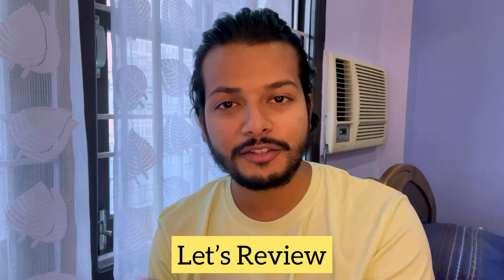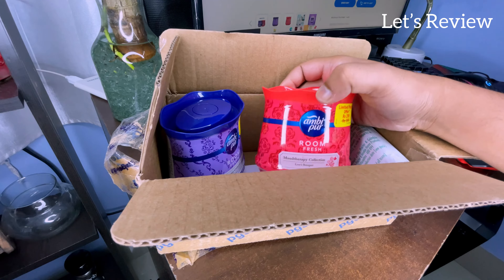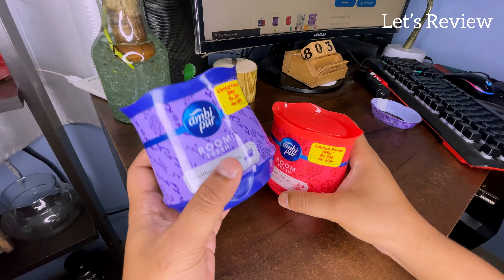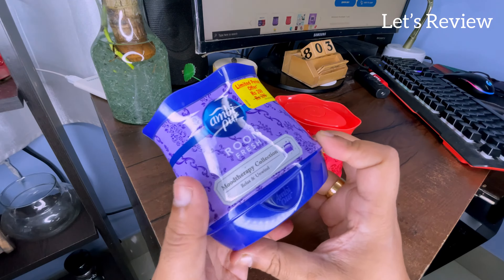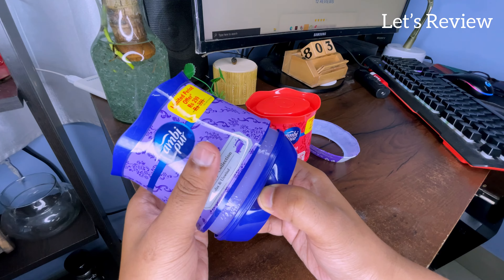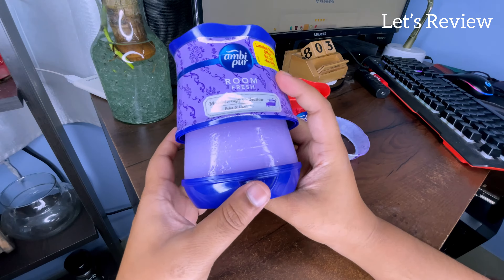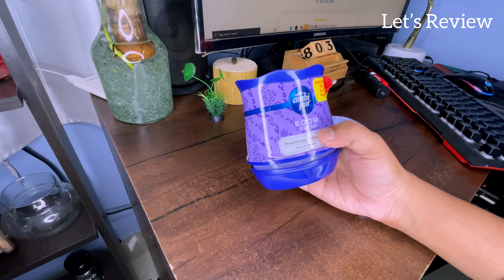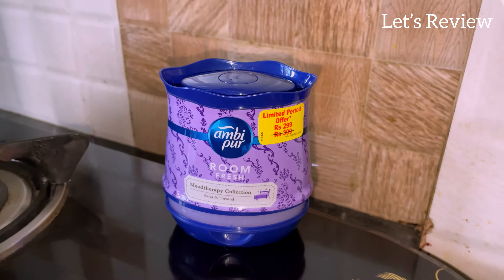Review of AmbiPur Room Fresh | AmbiPur Rose and Lavender Flavours | Best AmbiPur Room Fresheners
You can visit its official site and get these products.

Thanks
Sandeep